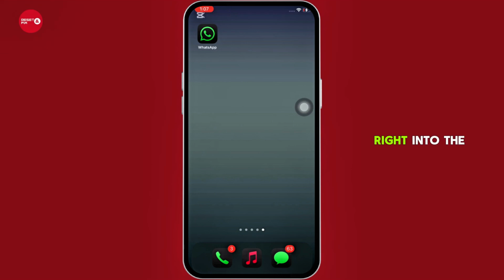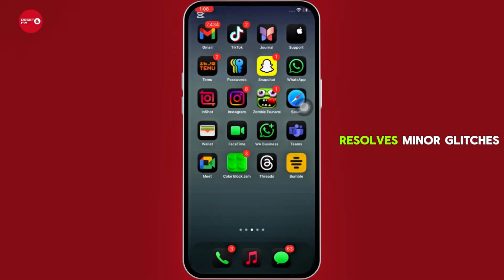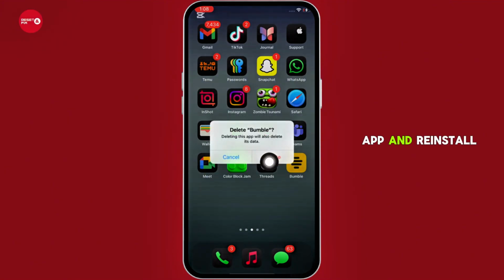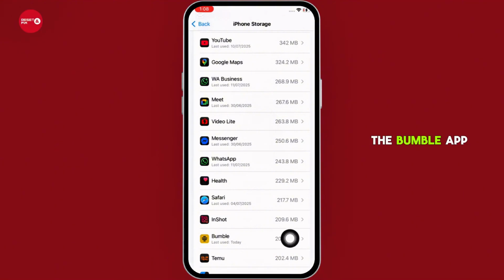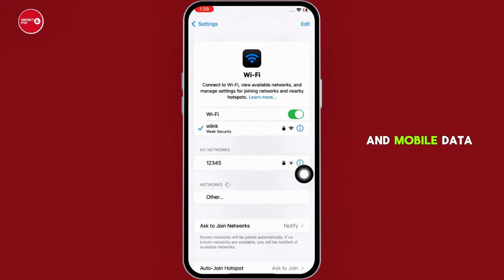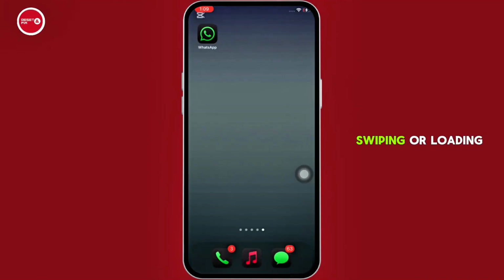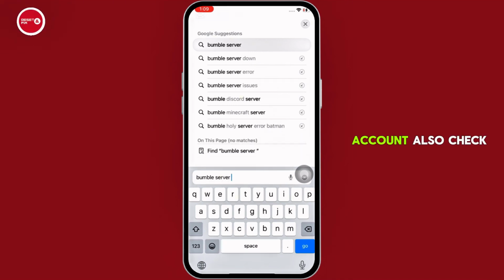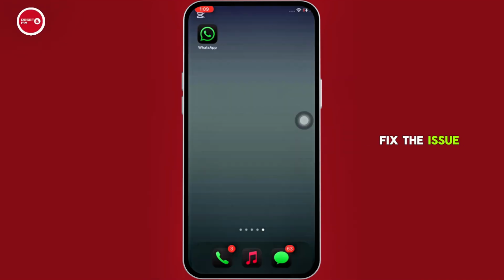How To Fix Bumble Dating App Loading Problem | Step By Step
Getting stuck on the loading screen of the Bumble dating app? This step‑by‑step guide shows you how to resolve the loading issue on both iOS and Android so you can get back to swiping and matching.

00:00 – Intro
00:10 – How To Fix Bumble Dating App Loading Problem

In this video, you will learn:

- How to verify and fix network connectivity issues
- Steps to clear app cache/data on Android or offload on iOS
- How to update, reinstall, and apply extra troubleshooting tips

Get Bumble loading smoothly again and never miss a match.